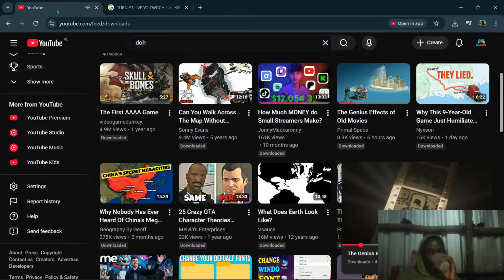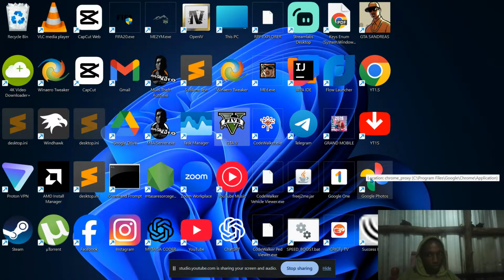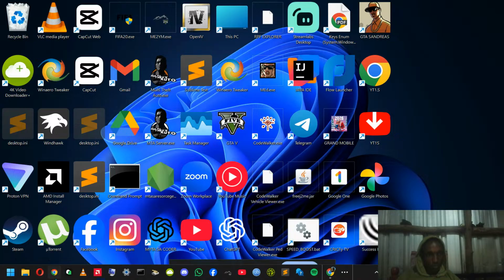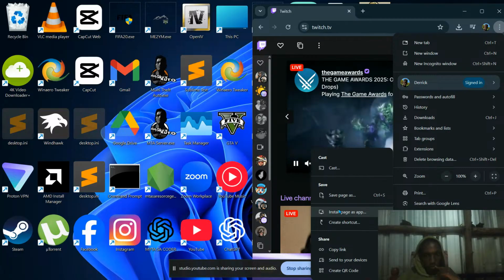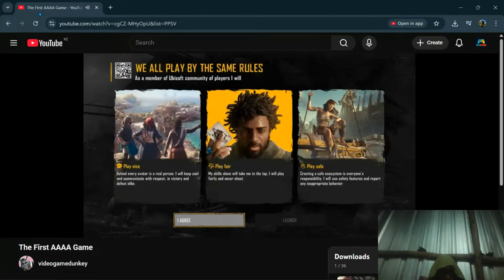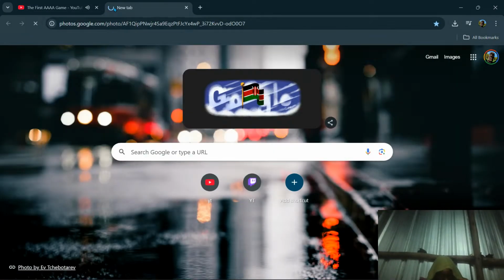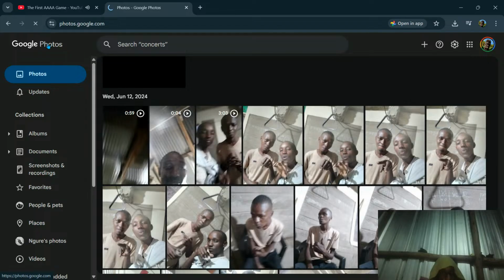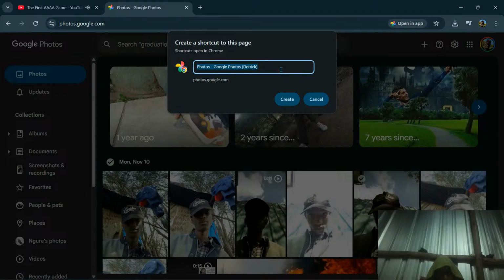GTA V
RANDOM STREAM